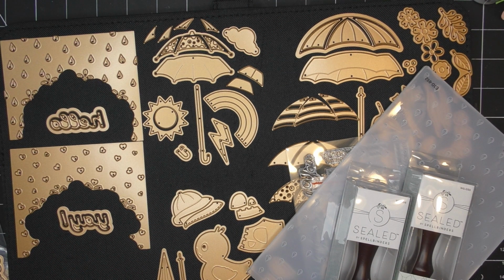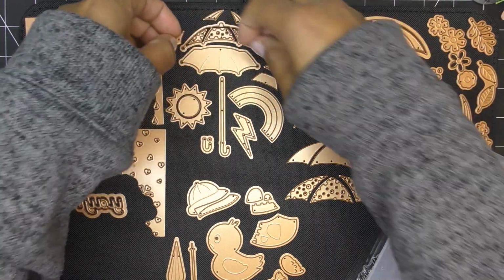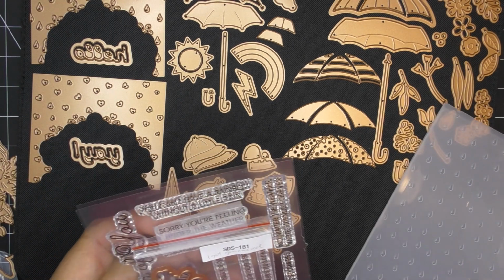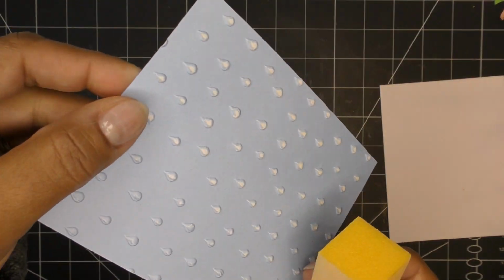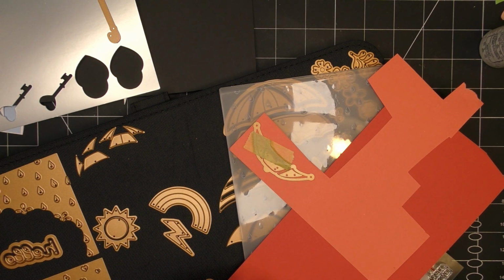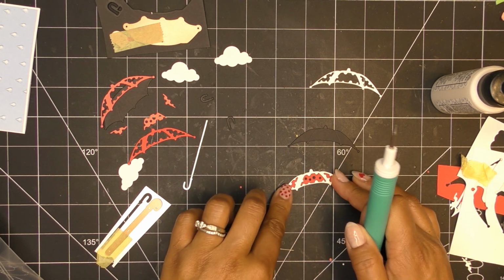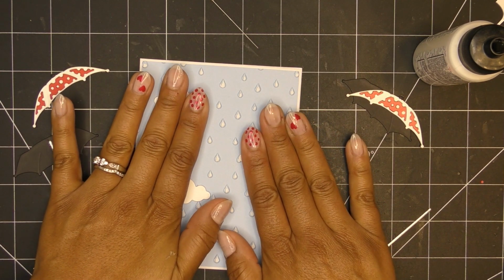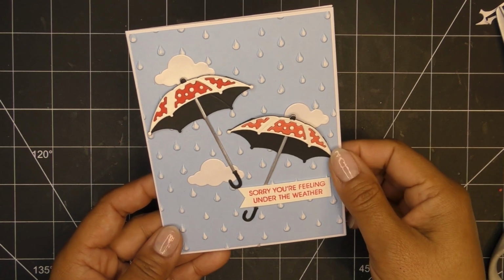NEW Spellbinders January Collections: "Showered with Love" by Vicki Papaioannou Review Tutorial!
Mailing Address:
Vianney Luna
United States